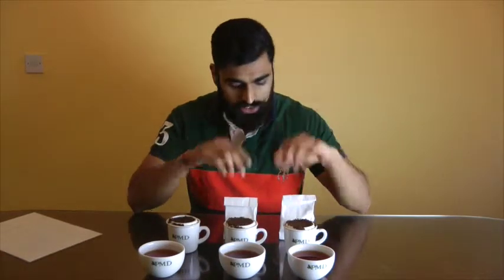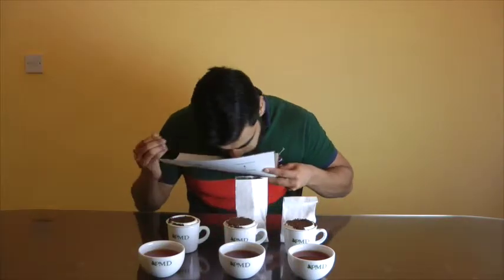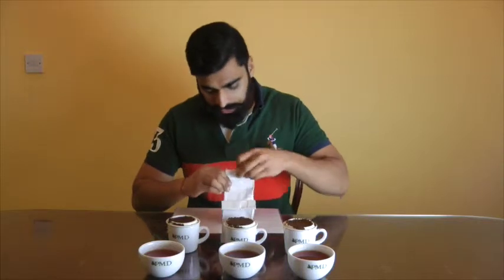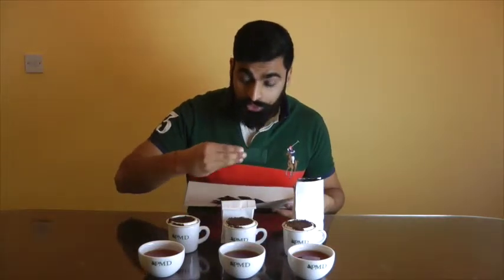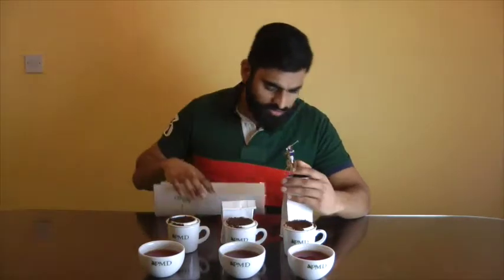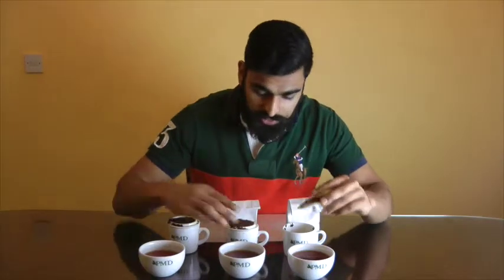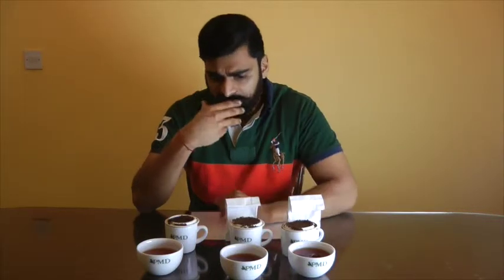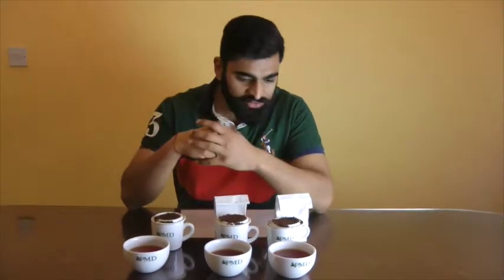PMD Tea Buyers Club Episode #045 Blending Teas Part 1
This week we sit down and try and match a line of tea for a customer.